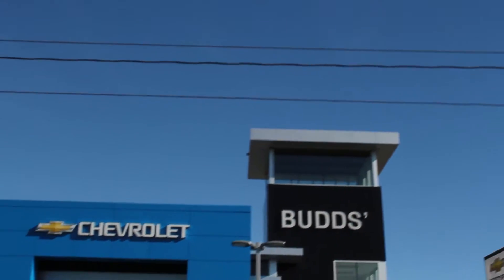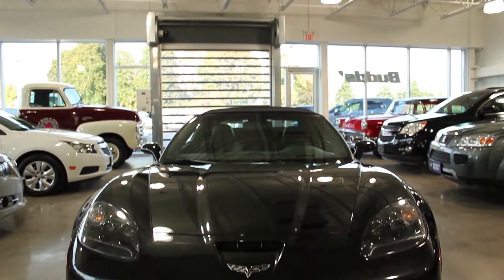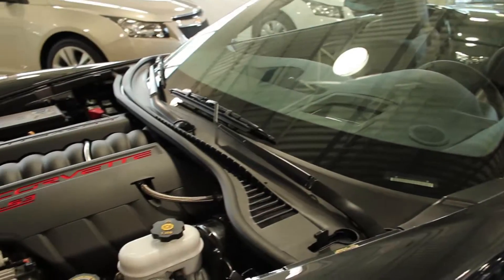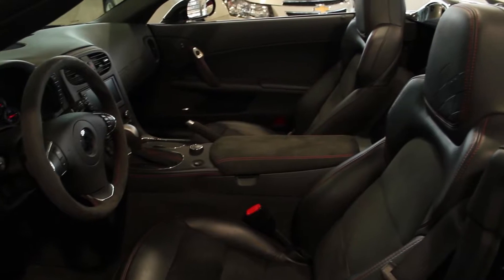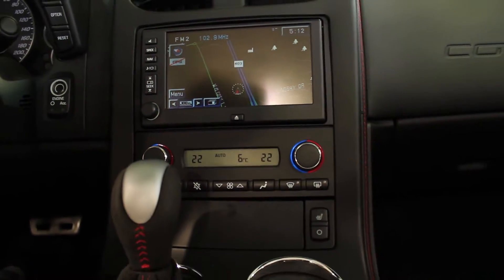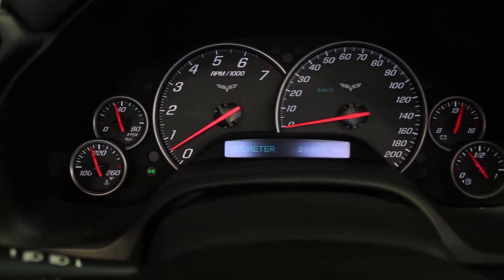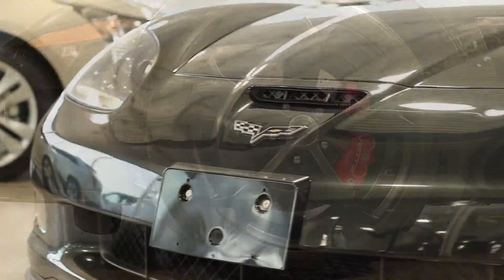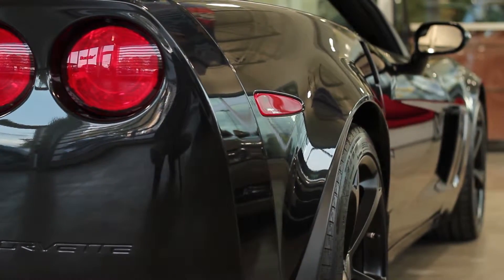2012 Chev Corvette R0340A Corvettes Oakville, Toronto, Burlington, Mississauga, Milton